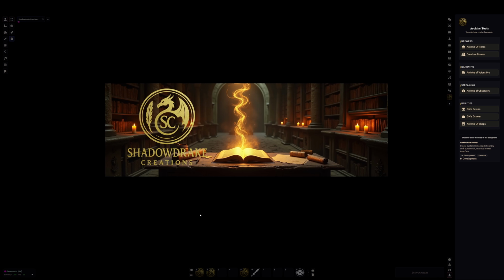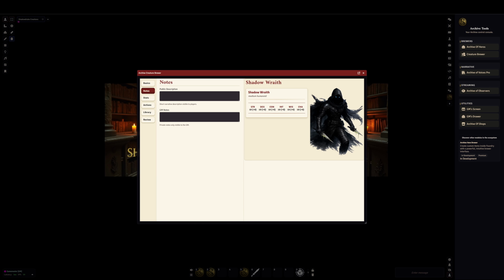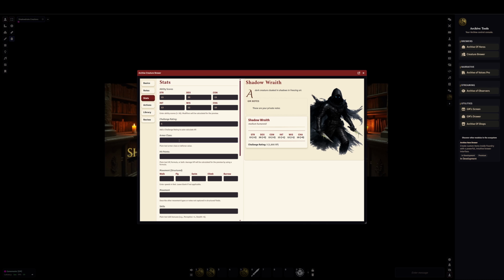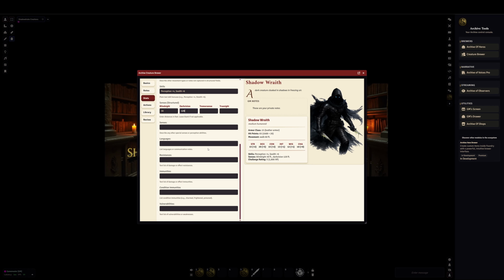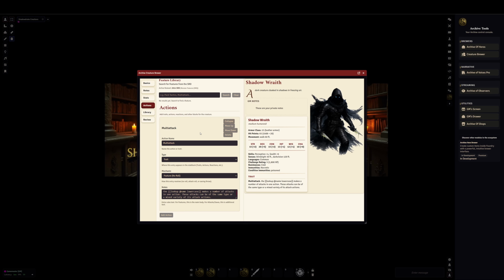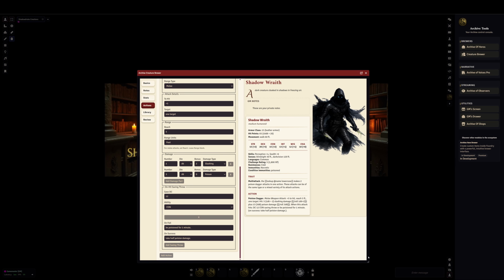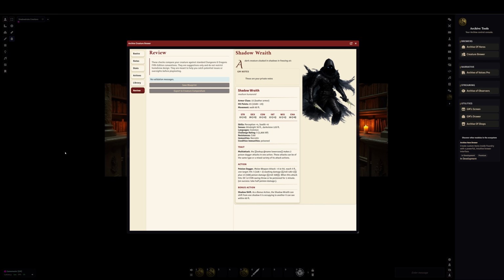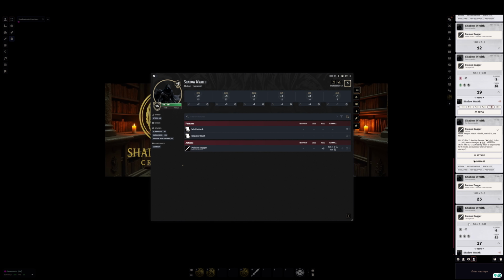Archive Creature Brewer Walkthrough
Let me show you how ACB works.